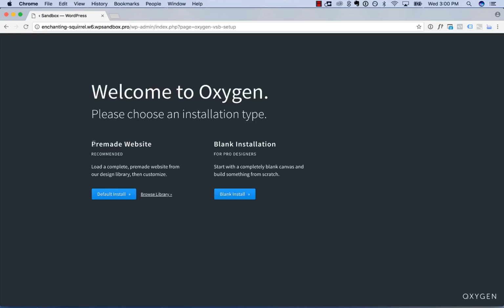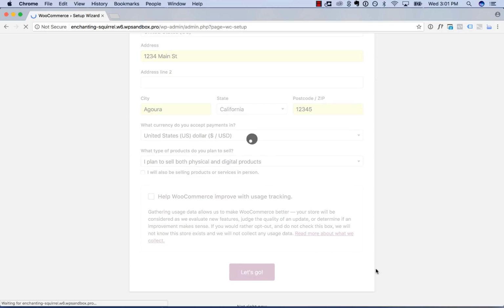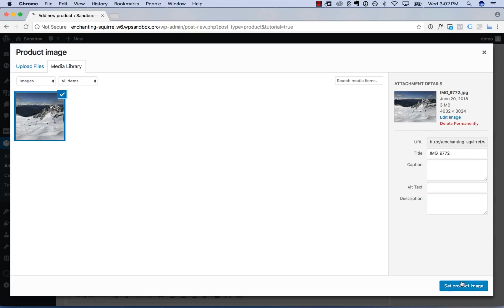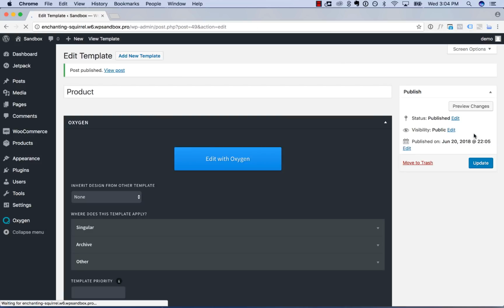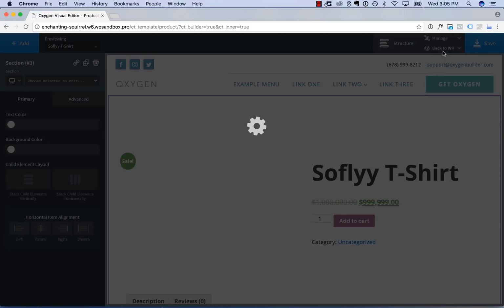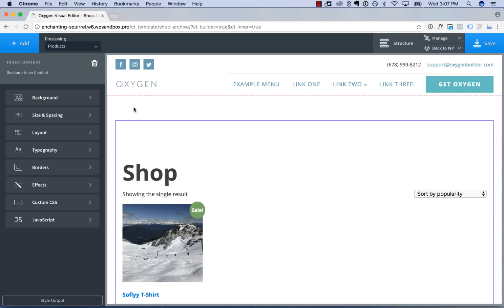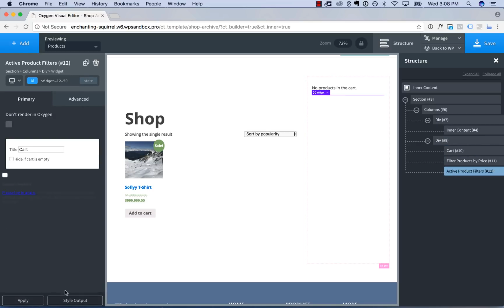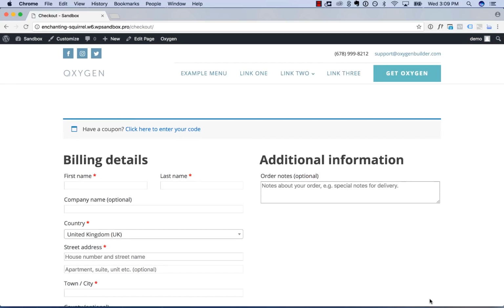How To Use Oxygen With WooCommerce